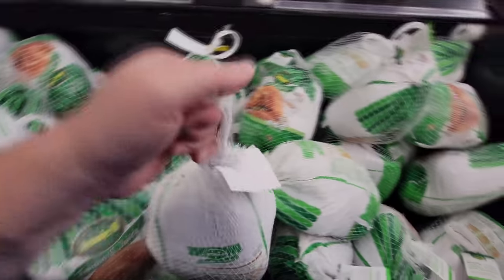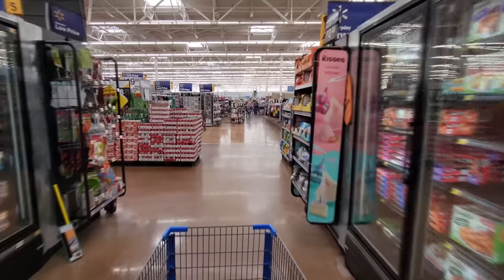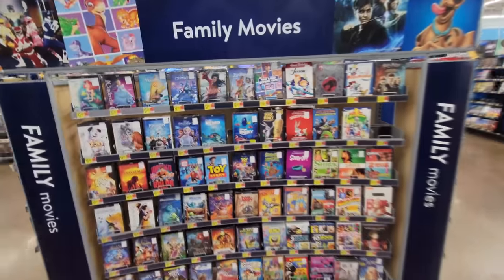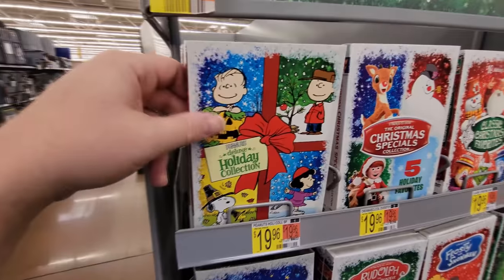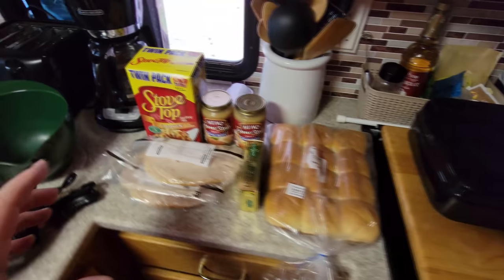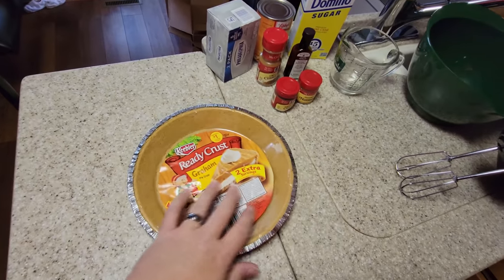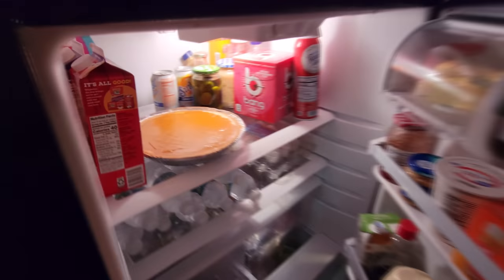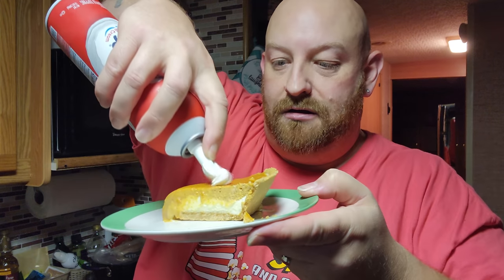THANKSGIVING DINNER 2021 at NAKATOMI PLAZA !! Saturday Night Snack and a Movie DIE HARD